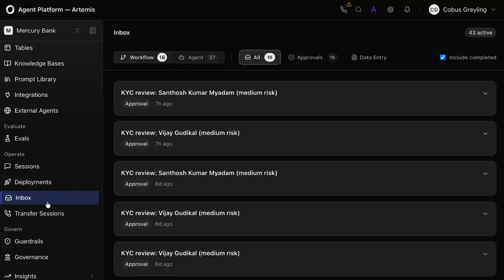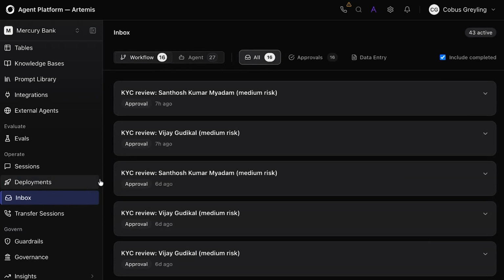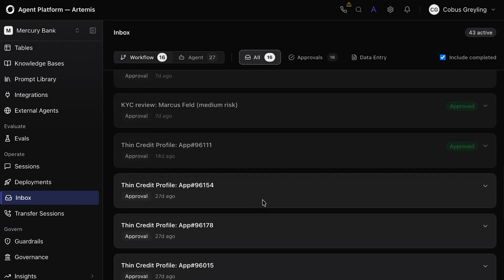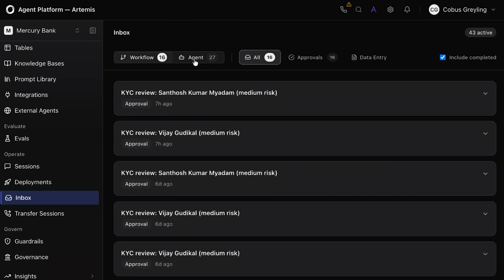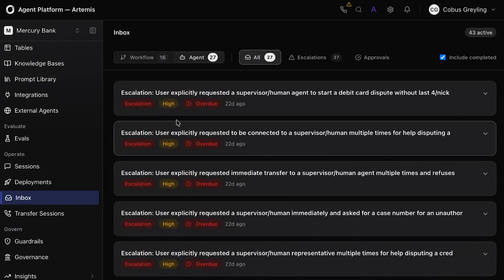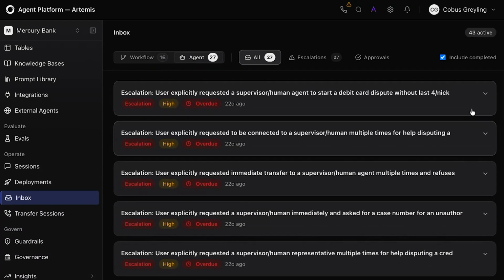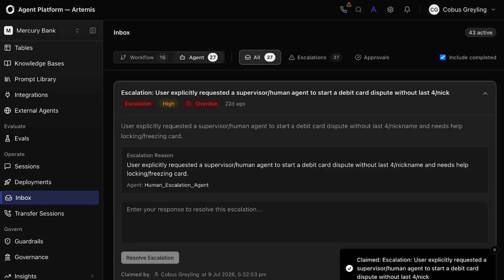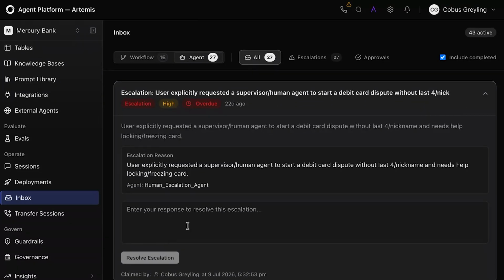Is Your Workflow Messy? Fix It With Artemis Inbox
Master the Artemis Inbox feature and learn how to organize your workflow, manage tasks, and get more out of the Artemis platform.

In this episode of Artemis Under the Hood, we take a closer look at the Artemis Inbox where to find it, how it works, and how you can use it effectively in your day-to-day workflow.

Whether you're already using Artemis or exploring the platform for the first time, understanding the Inbox can help you stay organized and quickly identify the items that need your attention.

In this Artemis tutorial, you'll learn:

- Where to find the Artemis Inbox
- How the Artemis Inbox feature works
- How to navigate and manage items in your Inbox
- How to use the Inbox for different projects and workflows
- Tips for getting more value from Artemis

By the end of this walkthrough, you'll have a clear understanding of how to use the Artemis Inbox and how it can fit into your existing workflow.

Have an Artemis feature you'd like us to cover next?